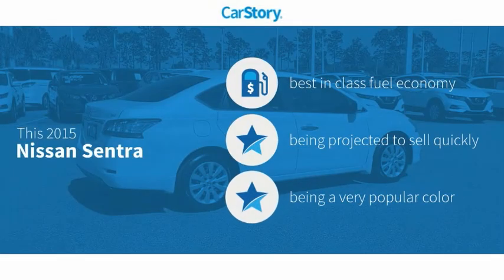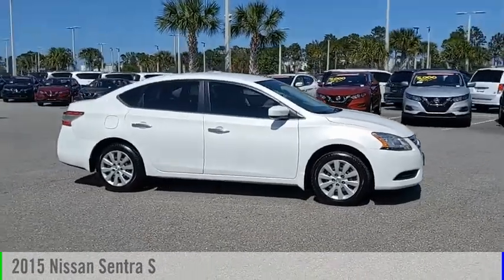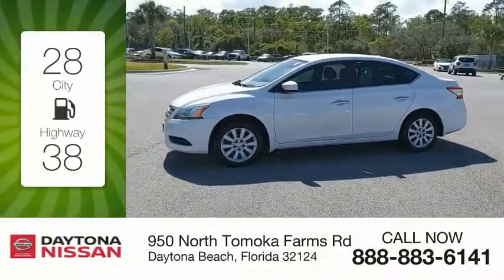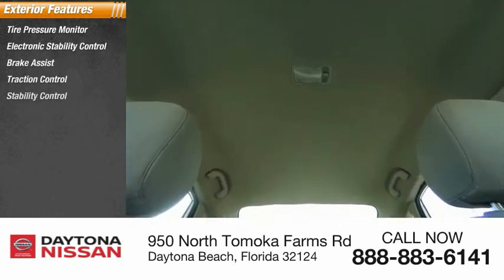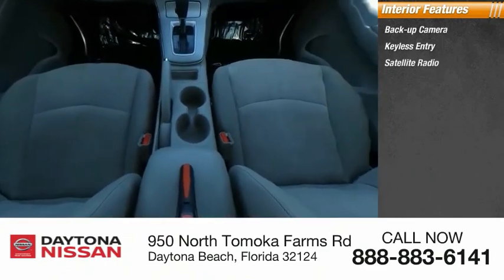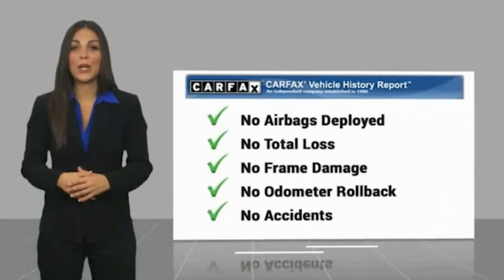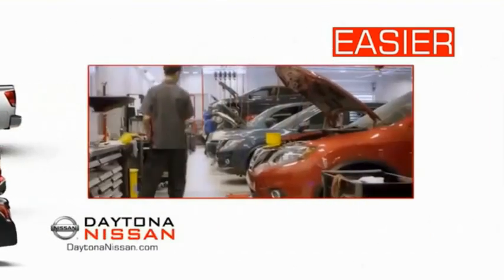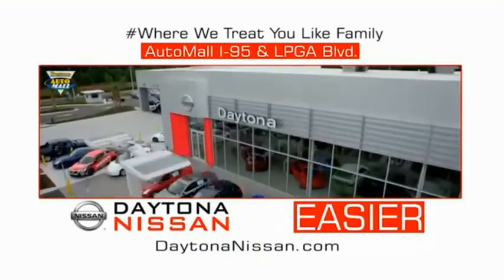2015 Nissan Sentra Daytona Beach Florida 36277A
2015 Nissan Sentra S

Daytona Nissan
950 North Tomoka Farms Rd.

2015 Nissan Sentra S CVT with Xtronic. Clean CARFAX. Recent Arrival!All of our vehicles are ASE Certified inspected so you can buy with confidence. Daytona Nissan at the Daytona International Automall. WE MAKE IT EASIER! Proudly serving Daytona Beach, Palm Coast, Port Orange, Deland, Deltona and beyond, there are numerous reasons to choose Daytona Nissan: professional and courteous sales staff, Nissan Certified technicians, and financial experts all with the single focus of addressing each of your needs with the utmost respect, care and attention to detail. If you're looking for a new vehicle, we have a great selection of brand new Nissan models including Altima, Rogue, Titan and many more. If you need a pre-owned vehicle, there are plenty of used and certified pre-owned Nissan models, as well as models from other makes like Honda, Ford, Mazda and more. All Sale Prices are after $2,000 Cash Down or Trade-In Equity. See Dealer for complete details.